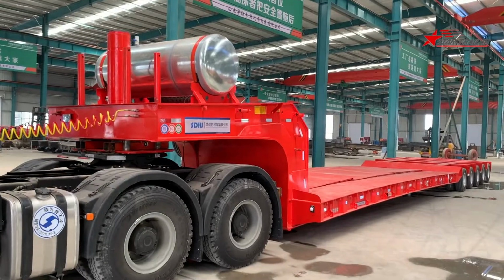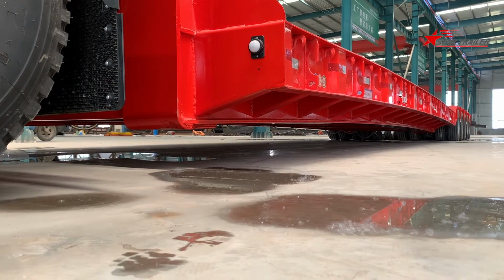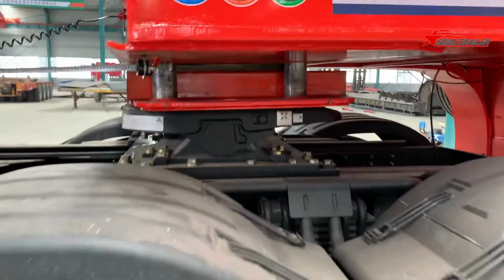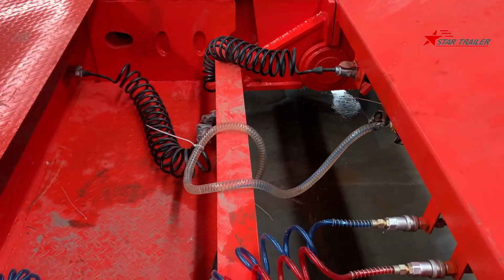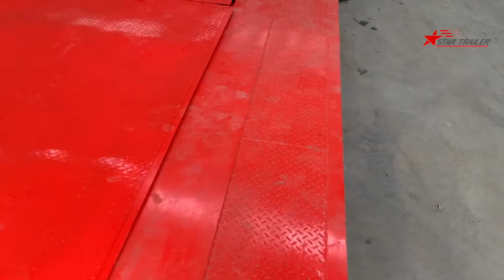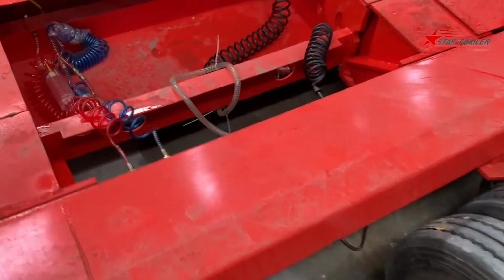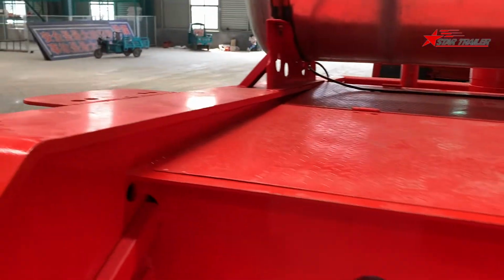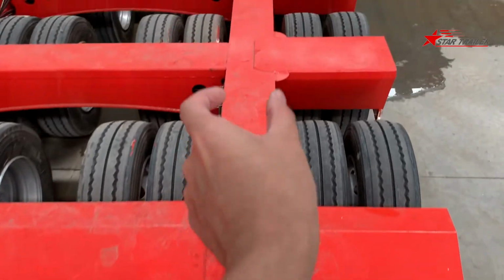P088 Low Bed Lowboy Semi Trailer For China Big Machine Carrying Transportation Market (English)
P070 Steel Body Van City To City Package Delivering Semi Trailer For China Express Market (English)

P071 Container Chassis Add A Box On Top As A Van Semi Trailer For China Express Market (English)